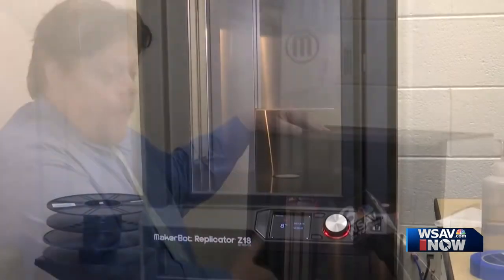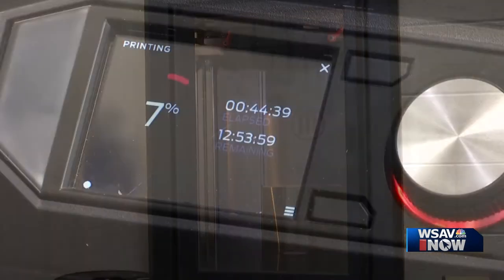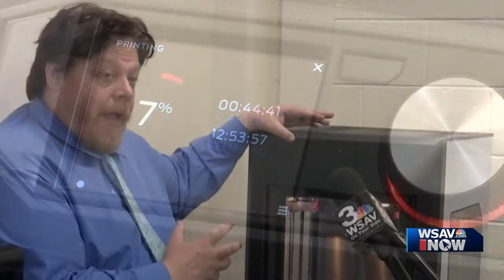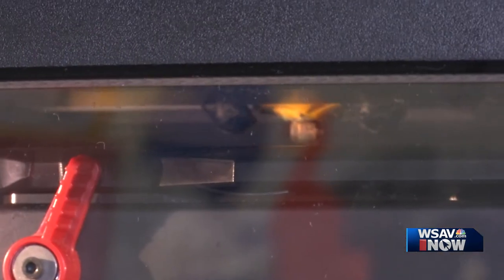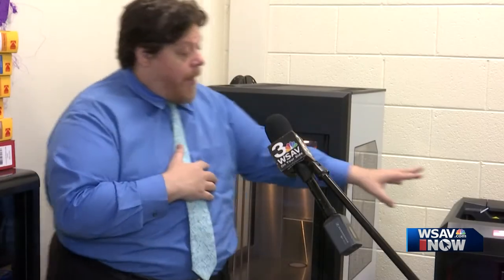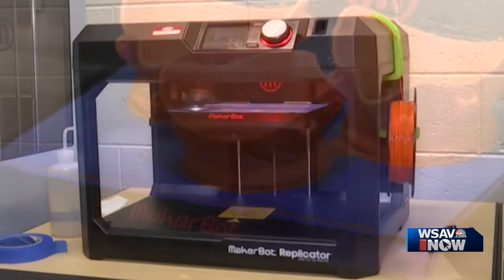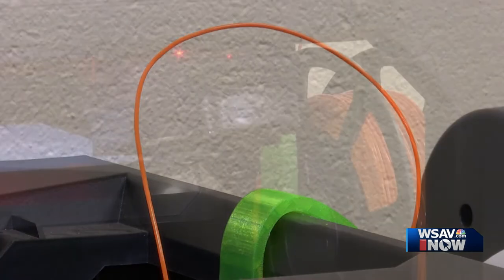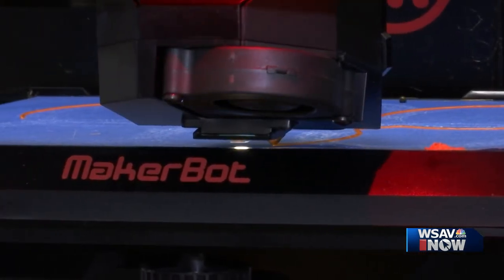SSU professor shows how campus 3D printers work